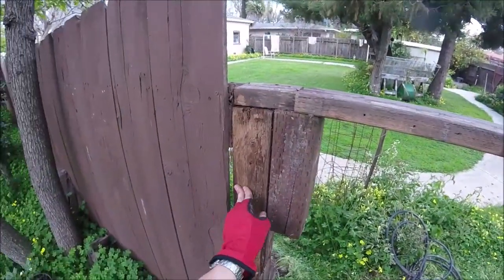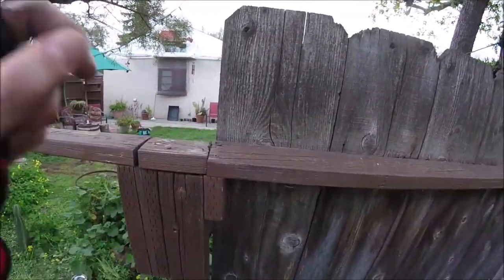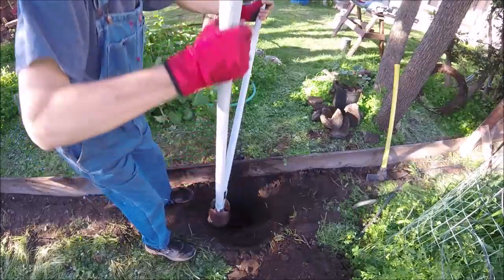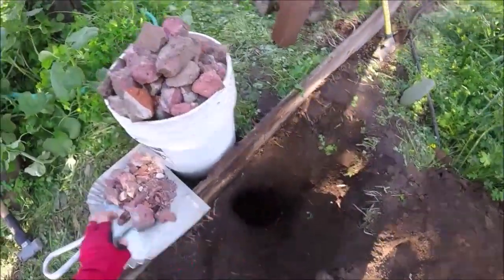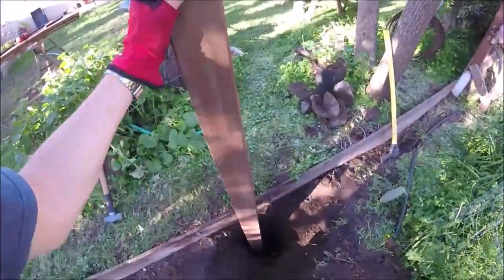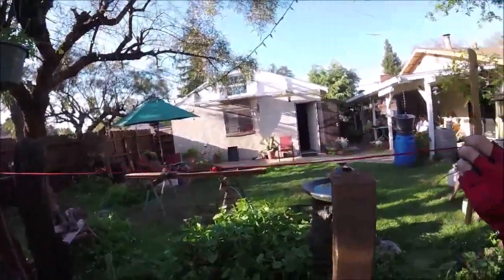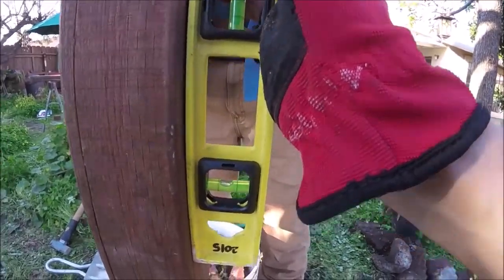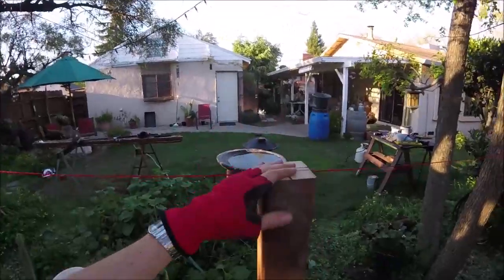How To Replace a Rotted Fence Post -Jonny DIY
How To Replace a Rotten Fence Post & Correctly Set a New One. Replace that Rotted Out Fence Post causing your Fence to Lean!

Tools/Supplies
Clamshell Post Hole Digger
Tape Measure
Speed Square
Dewalt Circular Saw Combo Kit
Construction String Line
String Line Level
Sledge Hammer
Pick Axe

If you Enjoy the Channel Consider Helping Support it